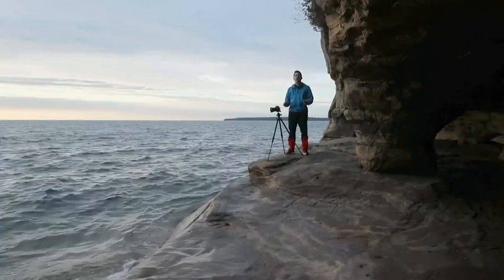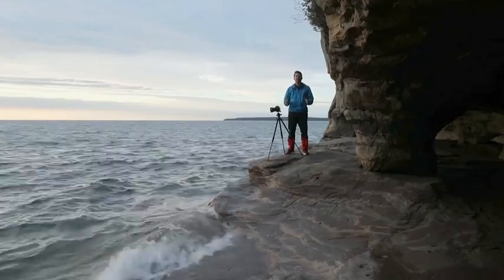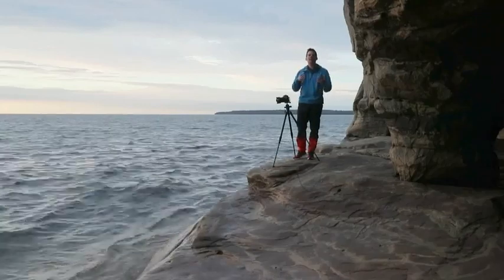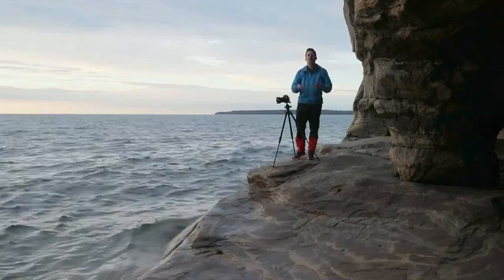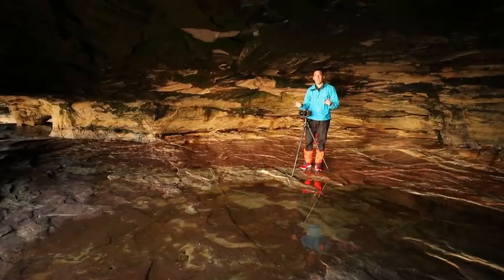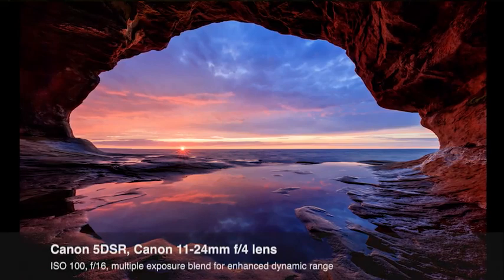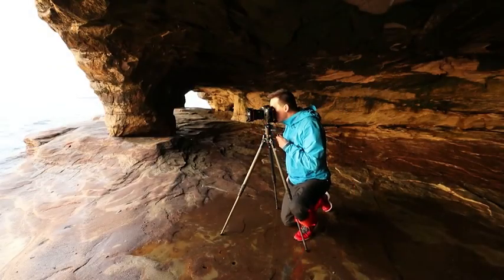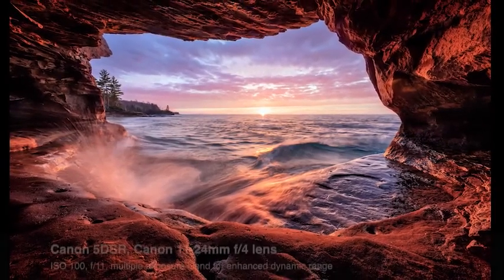Behind the Shot: Sunset Over Lake Superior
In this video, pro nature photographer Ian Plant wades through waist deep water to get into a sandstone “sea cave” on the shore of Lake Superior. Join him as he discusses artistic and technical strategies for photographing sunset over the lake from inside the cave.

To learn more about landscape photography, check out Ian Plant’s eBook, The Grand Landscape.

Looking for more outdoor photography instruction?